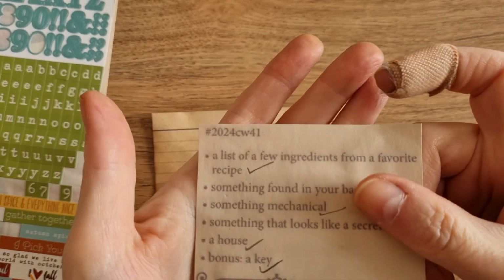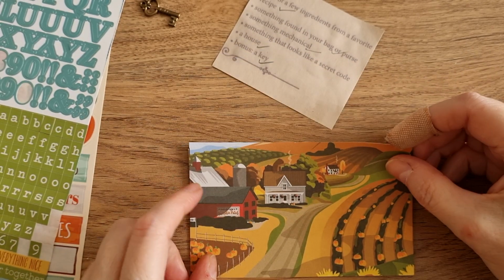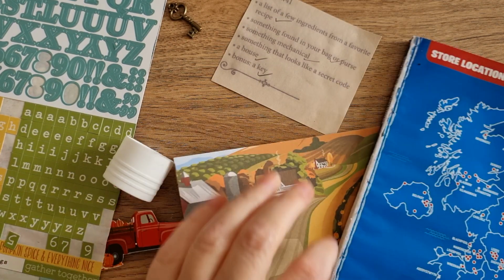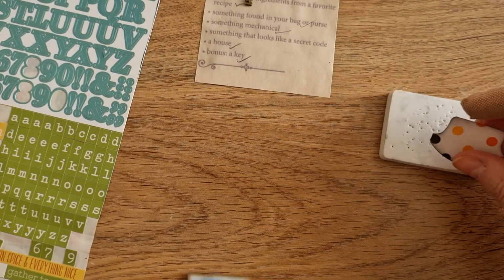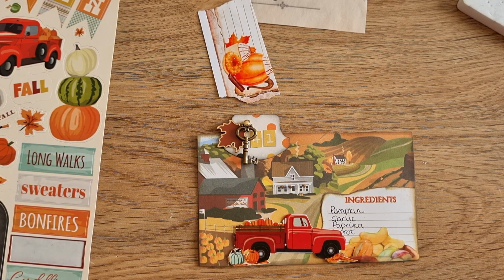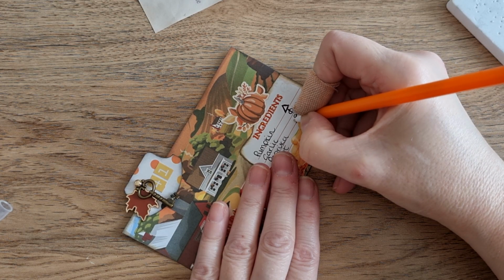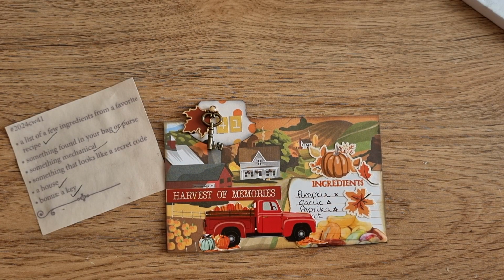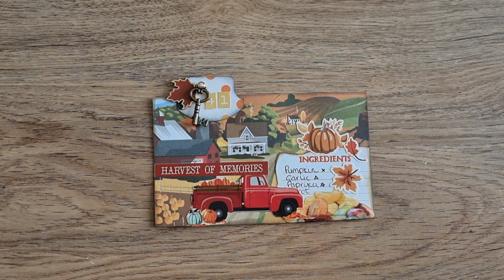2024cw41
Week 41 and this weeks collage is fully inspired by Autumn and my love of making seasonal soups. Don't forget to let me know down below in the comments what your favourite soup is.

You can find the prompts in physical and digital form in Margarete's Etsy
Margarete Miller Etsy

Bel x